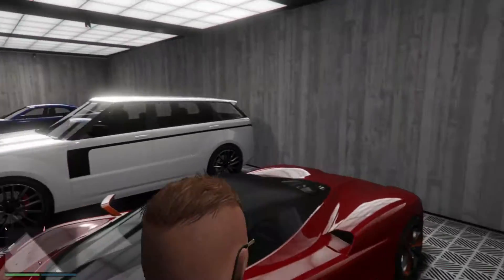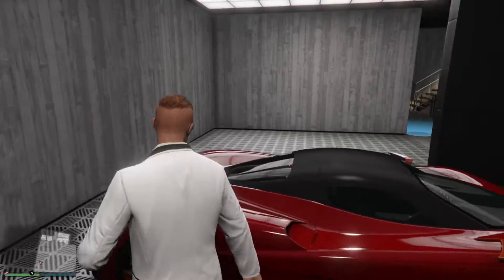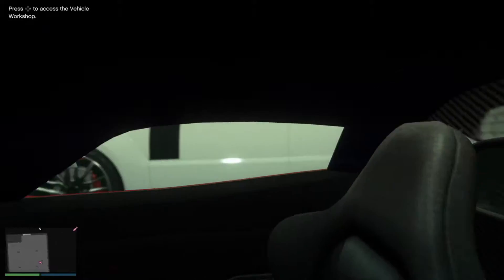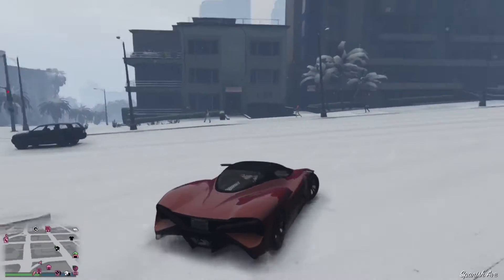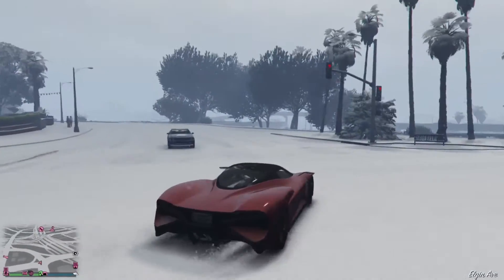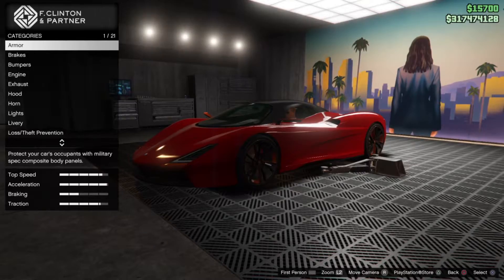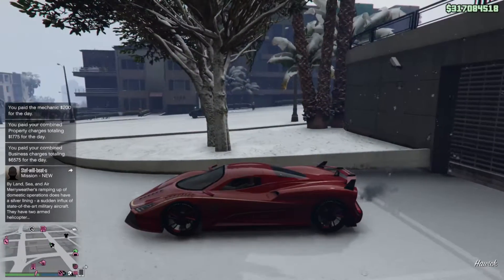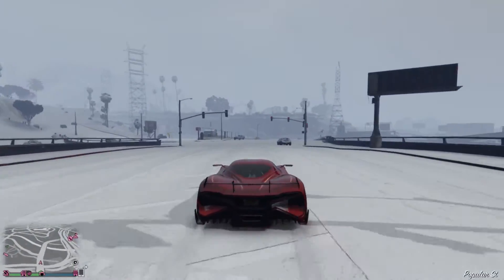NEW Overflod Zeno Customisable Features & First Impressions | GTA Online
In this video, I'll be reviewing the new Overflod Zeno in GTA Online and showing you all the customisable features.
Hello and welcome to ProvingGaming UK.  I provide content for GTA Online with a few other bits mixed in occasionally.  Currently doing 1-2 livestreams a week but will potentially do more in the very near future.  Stay tuned for all the latest guides, updates, livestreams etc by subscribing to my channel and turning on notifications so you get alerted every single time I upload a new video.
Also be sure to follow both my Facebook and Instagram pages for other updates and details on when I’ll be going live etc 😀